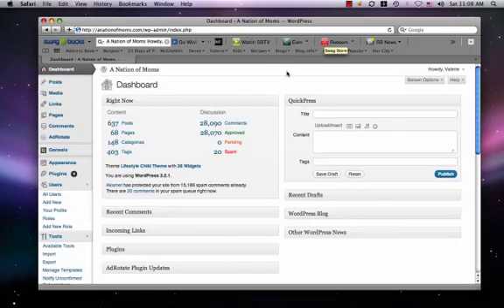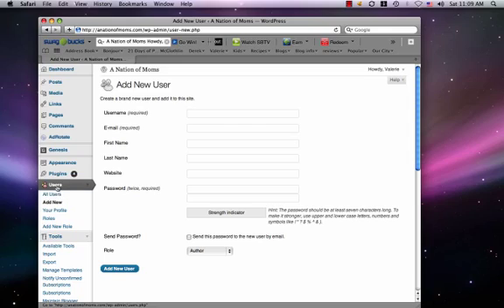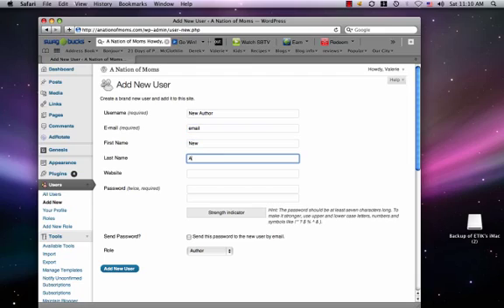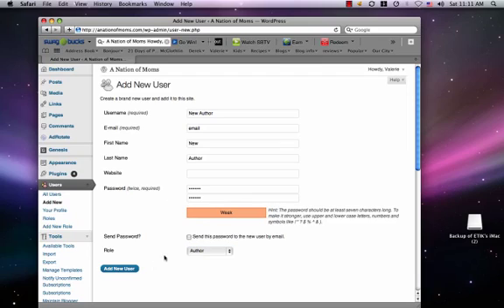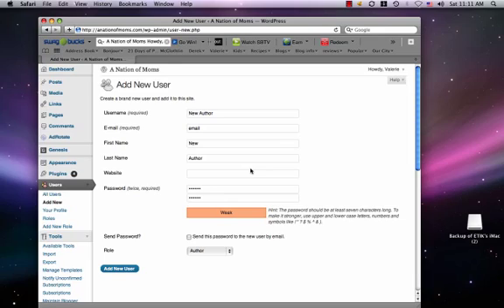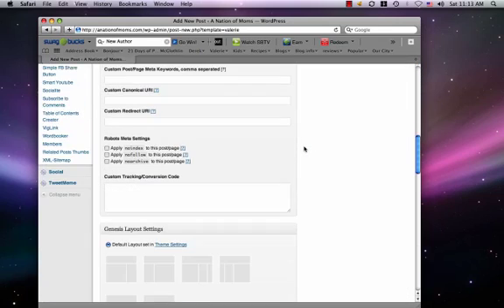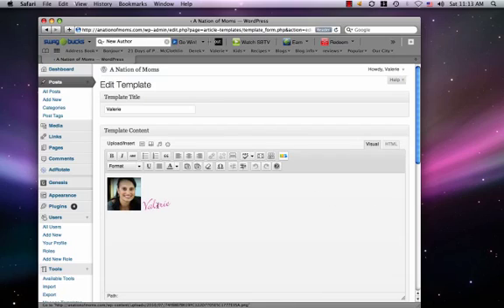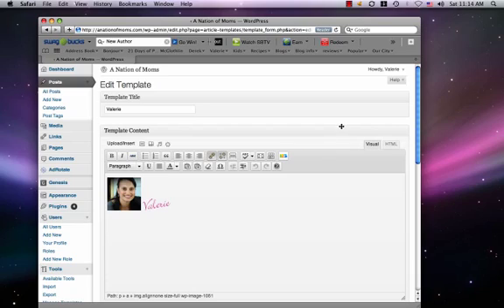WordPress for Beginners- Users and Templates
Series of "WordPress Beginners Tutorial" focusing on 2 plugins: Users and Templates